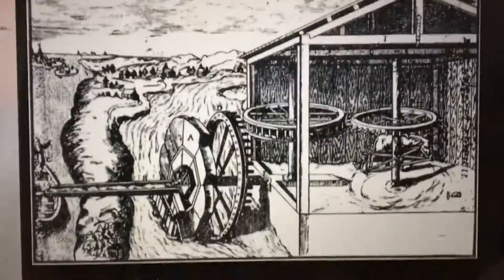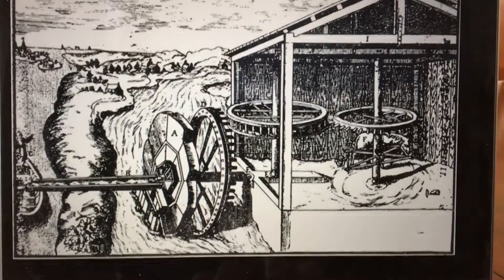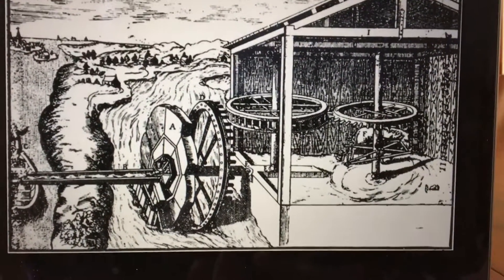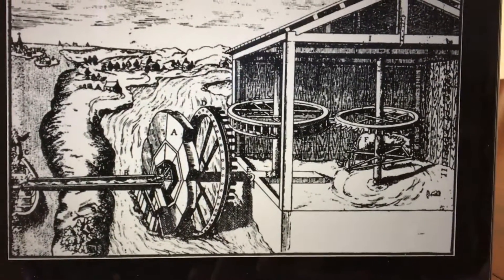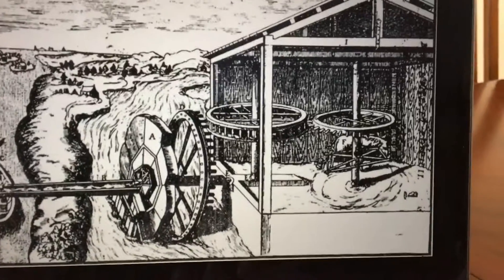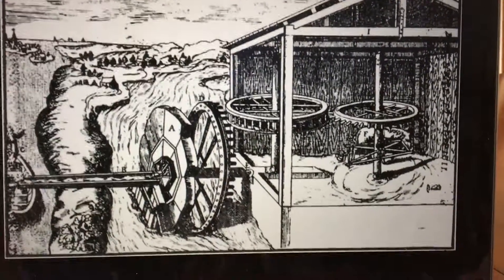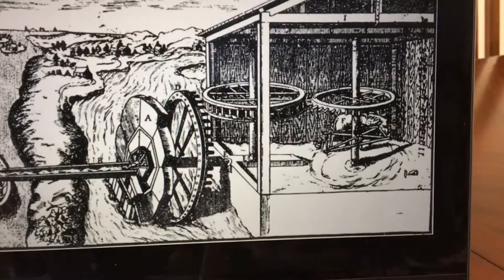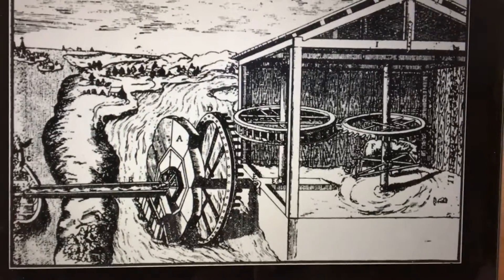Galileo Galilei's One Horse Water Pump!!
Galileo Galilei's Single Horse Water Pump.  He was born on Feb. 15 1564.  In Florence Italy and he died on January 8 1642 at the age of 77 in Tuscany Italy.